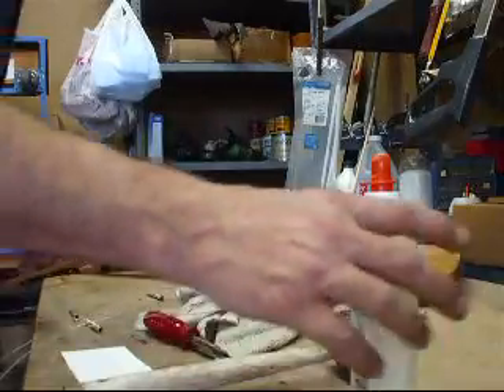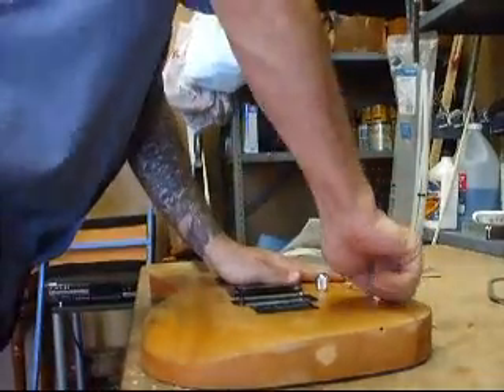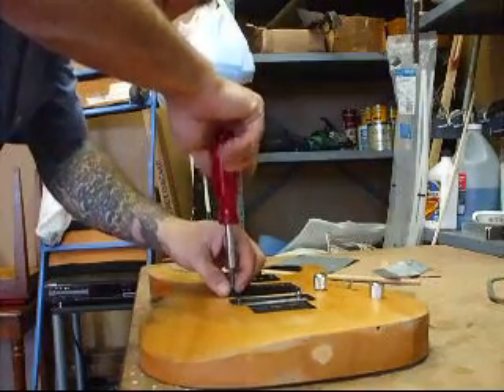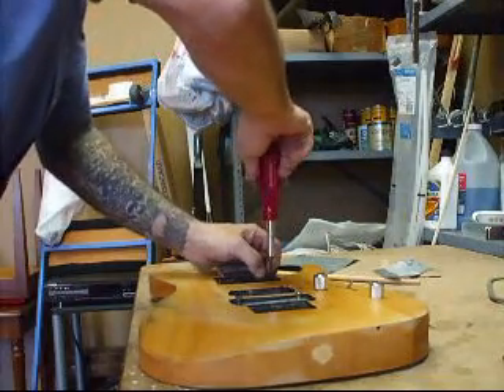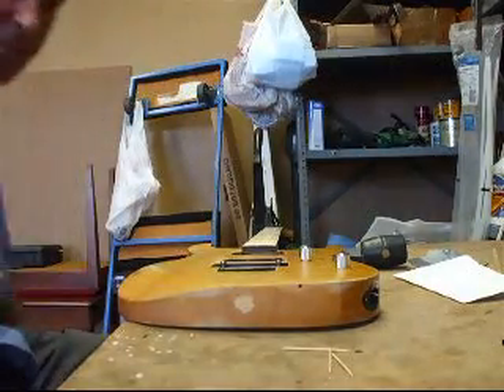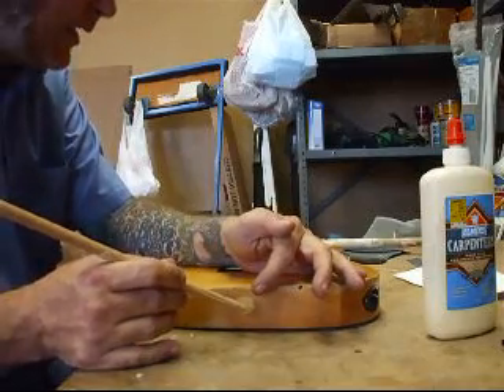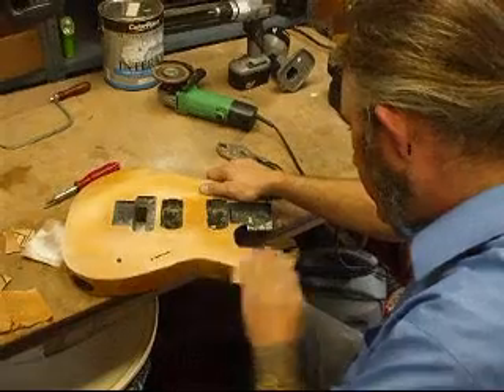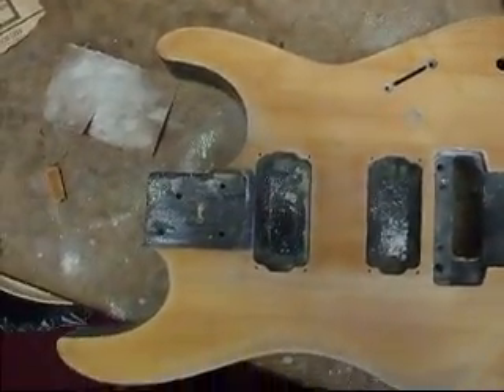ESP LTD Guitar project (# 2)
Part 2 of the ESP LTD Guitar project